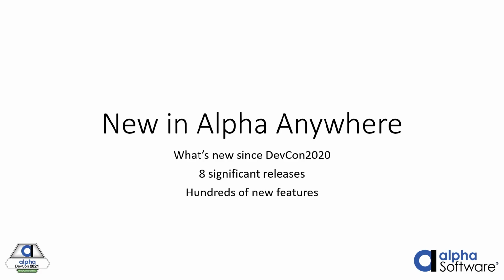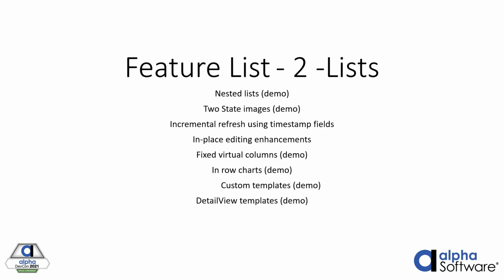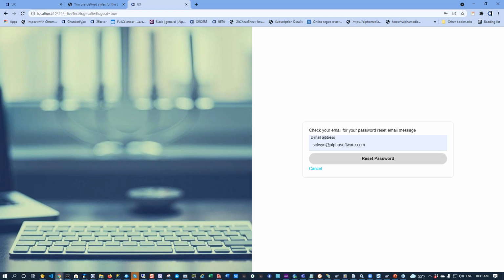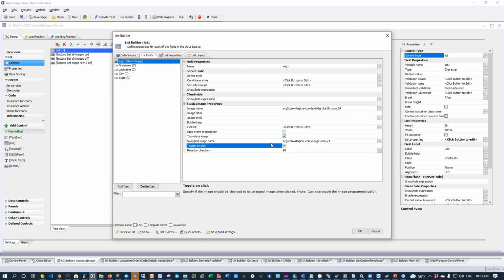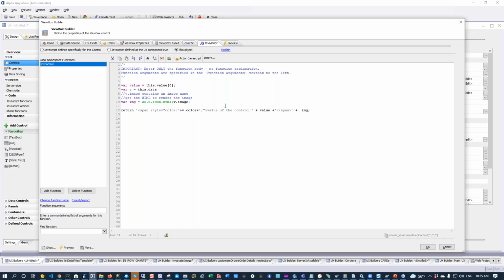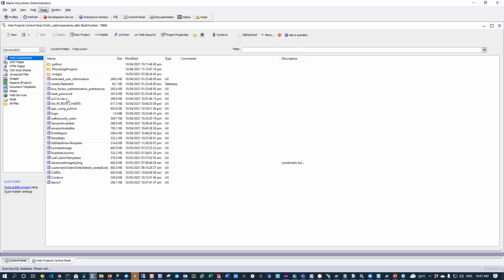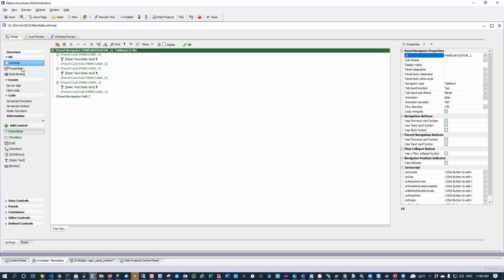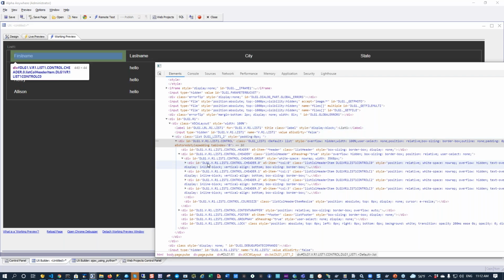Alpha Anywhere DevCon 2021 Alpha Anywhere New Feature Review